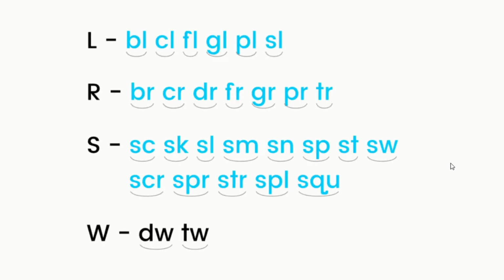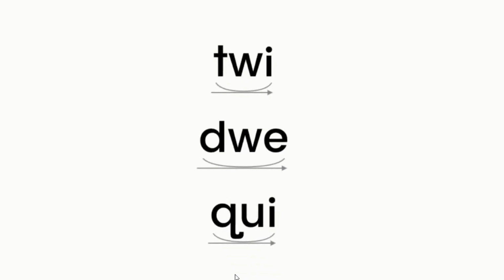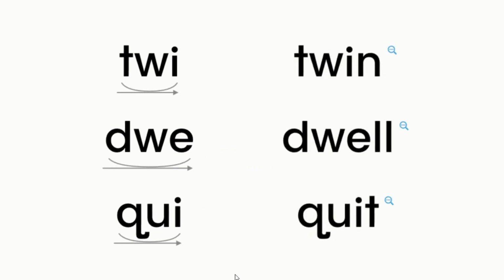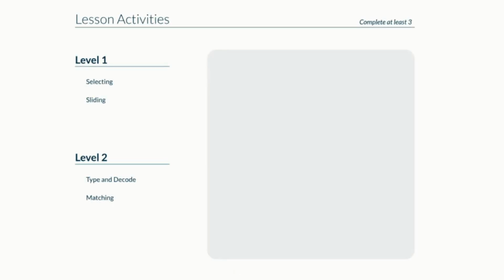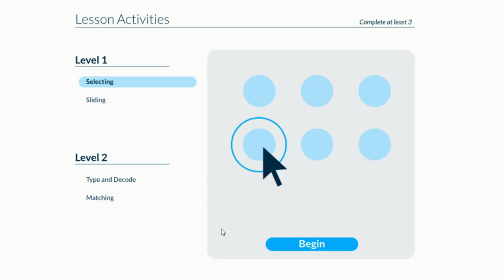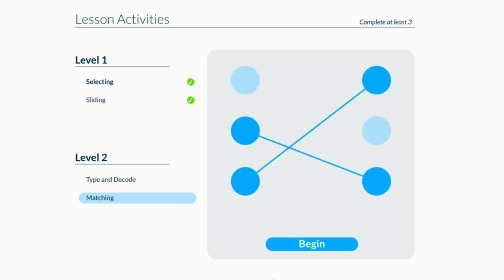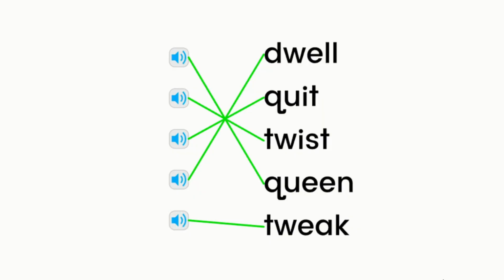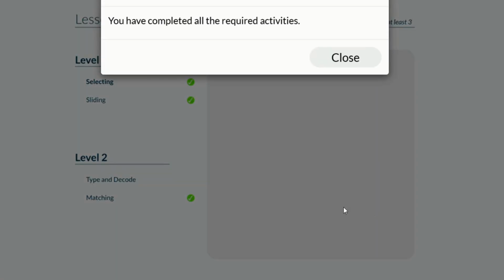Learn English for Free with Me | Lesson 21: TW, DW, & QU-Blends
english listening practice
bbc english learning
singular and plural in english grammar
សូមអភ័យទោសទុកជាមុនបើសិនជាមានពាក្យពេជ្រនៅត្រង់ចំនុចណាមួយមិនសមរម្យ។